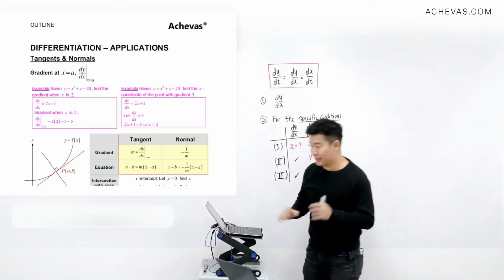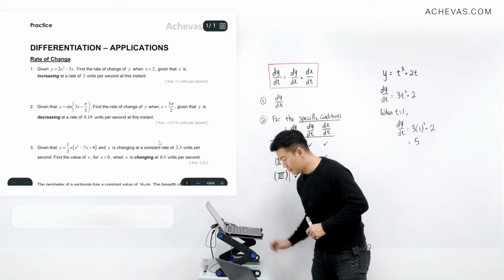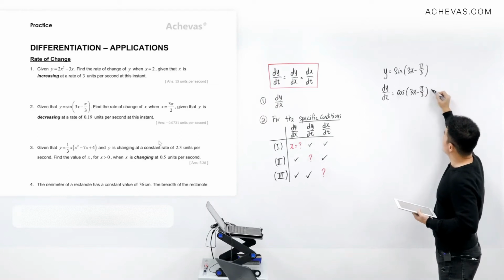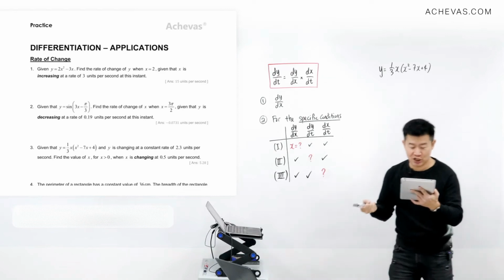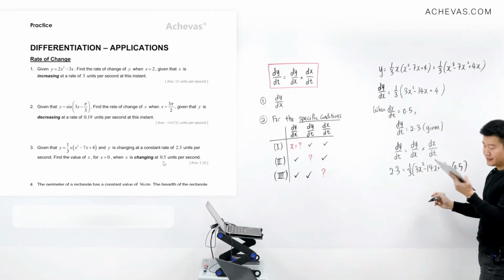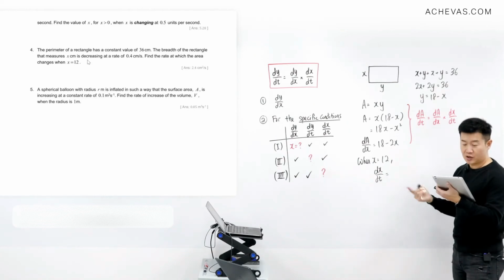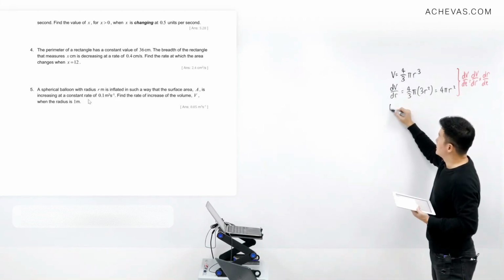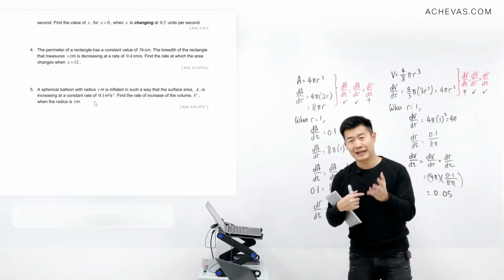Differentiation - Rate Of Change [Part 3 of 4] | Achevas O-Level/IP Additional Math Tuition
▶ Cambridge O-Level Additional Math - Using differentiation to find the rate of change of quantities